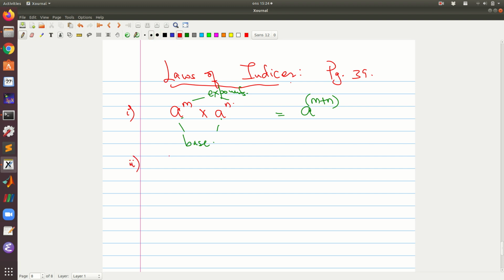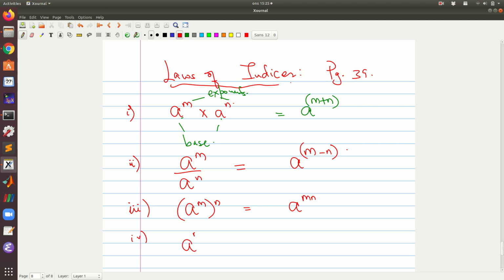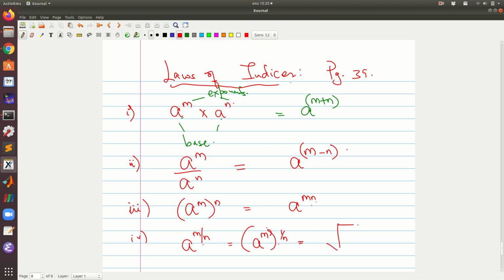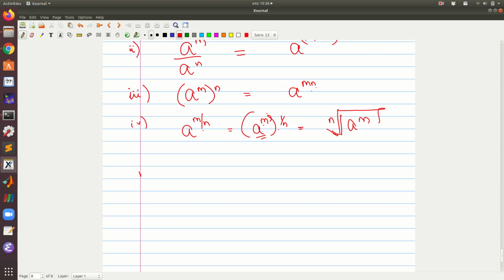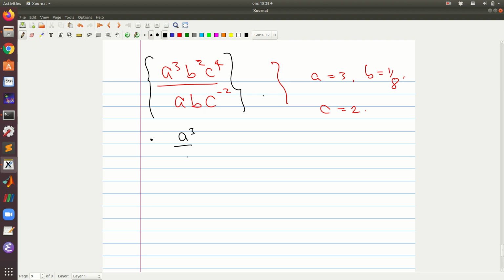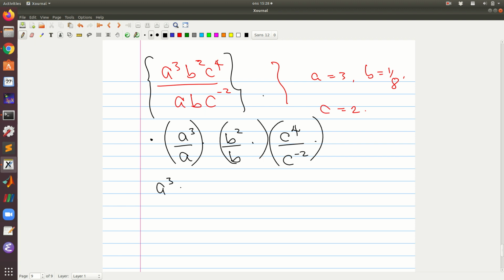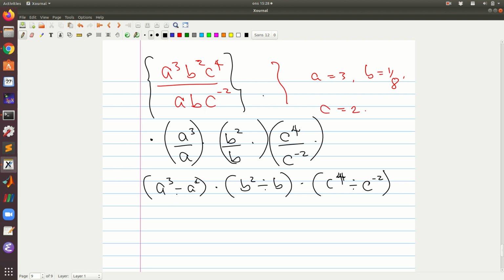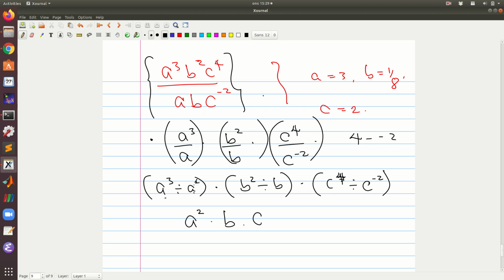BLE vid4 indices